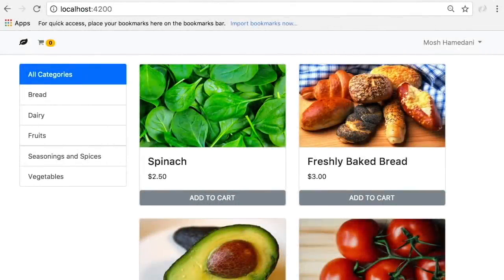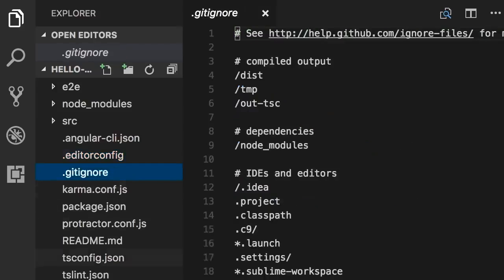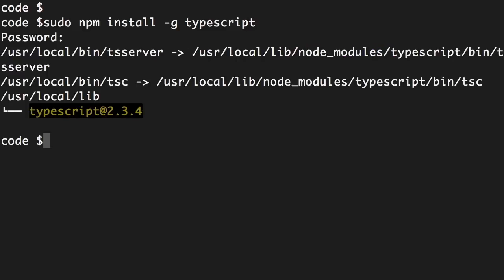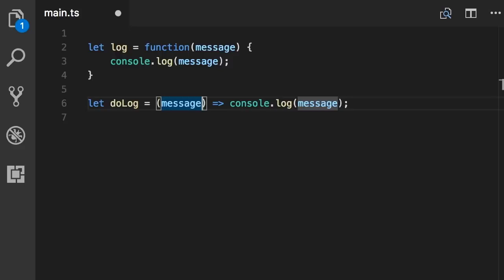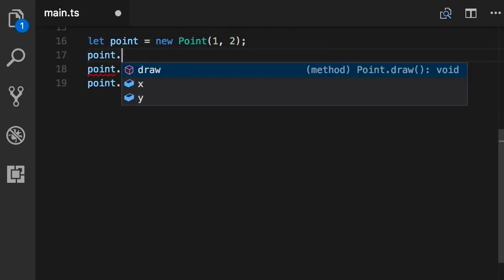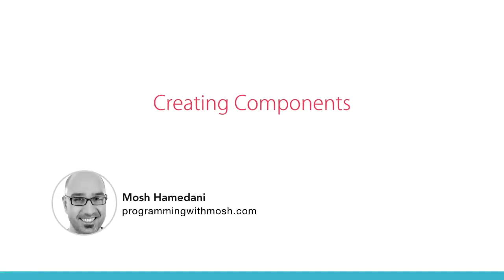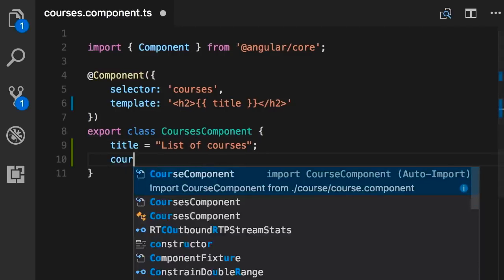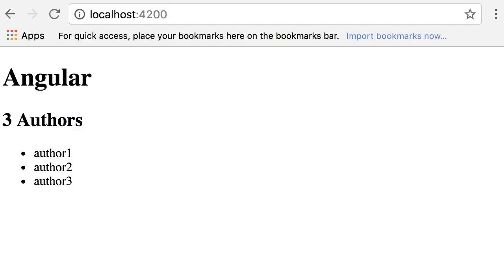Angular 4 Tutorial for Beginners Learn Angular 4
This Angular tutorial teaches you the fundamentals of Angular and TypeScript.